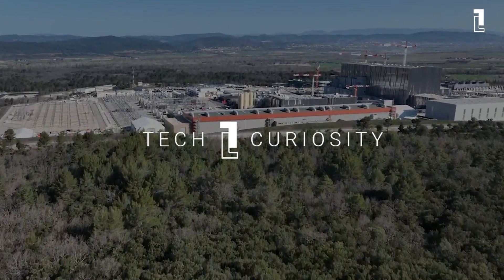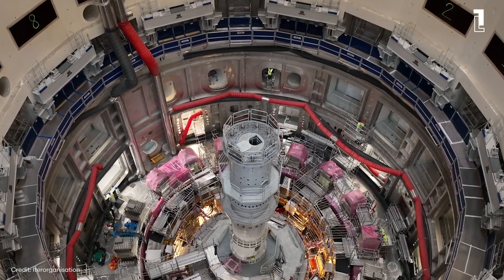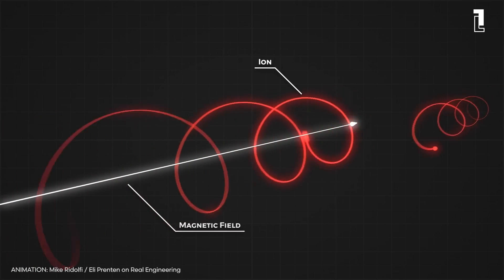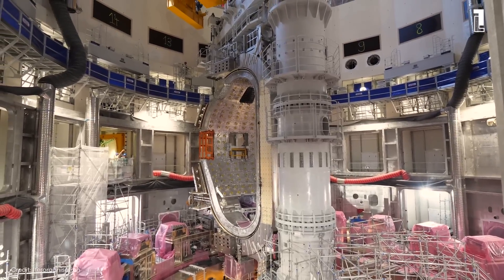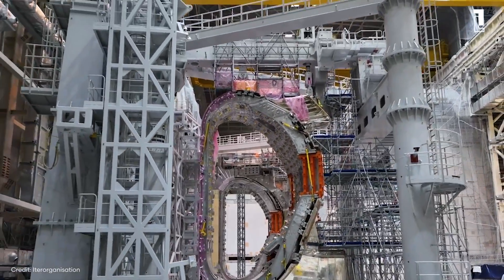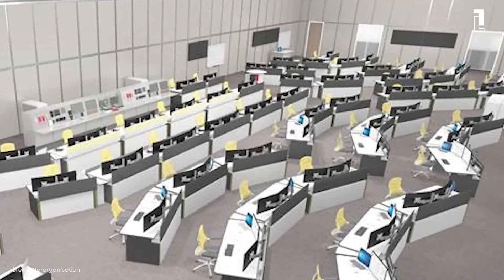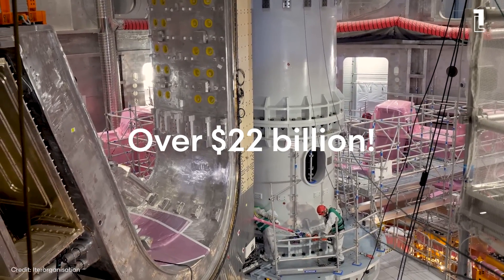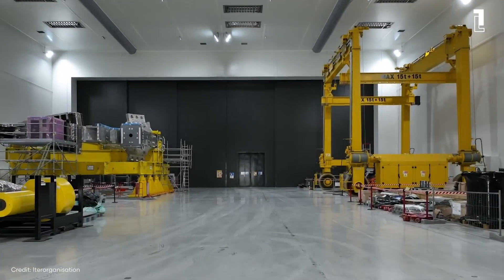ITER: World's Largest Nuclear Fusion Reactor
Nuclear fusion, the process that powers the sun, has long tantalized scientists with its promise of a near-limitless source of clean energy. Achieving this on Earth has been a challenge that has sparked decades of research. Now, the fruits of that labor are materializing in the form of the world's largest nuclear fusion reactor, an engineering masterpiece that could change the course of our energy history.

ITER, the International Thermonuclear Experimental Reactor. Nestled in the countryside of southern France, ITER is the world's largest fusion experiment. A collaboration among 35 nations, ITER is designed to demonstrate the feasibility of fusion as a large-scale and carbon-free source of energy.